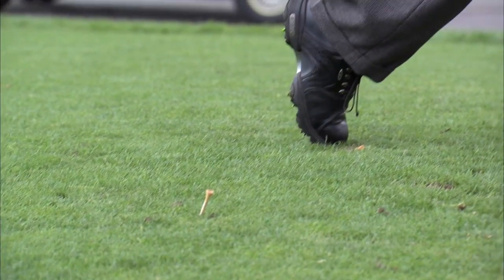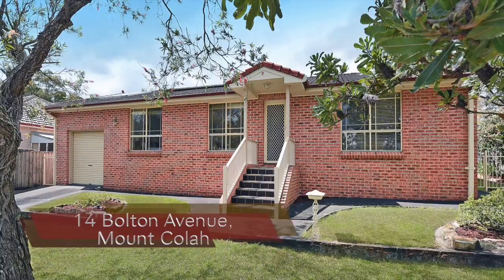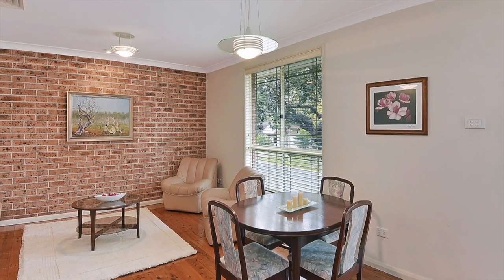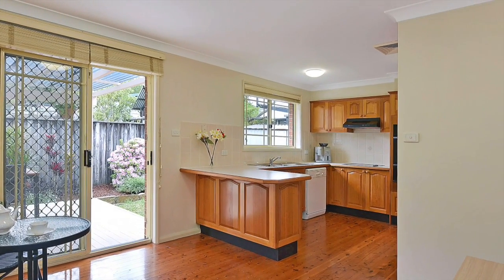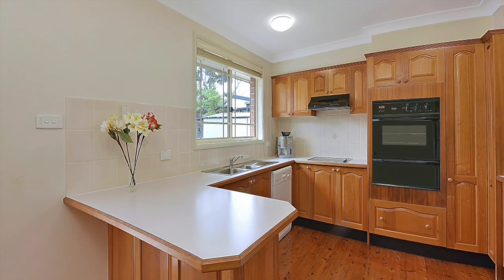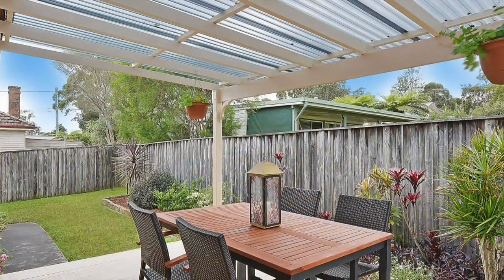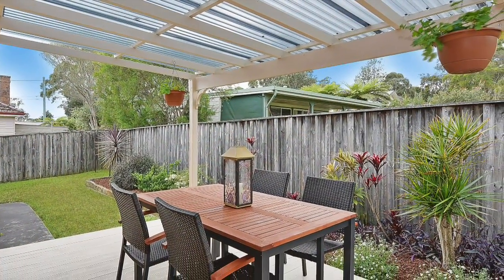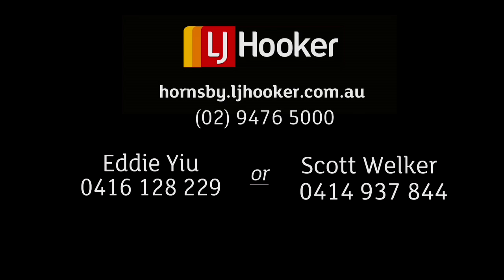14 Bolton Avenue, Mount Colah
EASY LIVING
Mount Colah

Auction on site 24th October 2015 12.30pm

Inspect Saturday 12.00pm-12.30pm

3 Bed 1 Bath 1 Car

Single level brick veneer home.

This single level brick veneer home is a short walk to the train station, schools and one block to Asquith Golf Club.

Set on an easy care street frontage allotment the three bedroom house has built-in robes in all bedrooms, spacious combined lounge and dining room with polished floor boards, modern kitchen with meals area and a great covered entertainment area.

Other features include a very large garage, side access ideal for a van or boat, ducted reverse cycle air conditioning over 3 zones, power generating solar panels and a second toilet in the internal laundry.

To arrange your inspection contact Eddie Yiu 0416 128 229 of Scott Welker 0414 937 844

Single level brick veneer house.

Street frontage.

Easy care block.

All bedrooms have built in wardrobes.

Spacious combined lounge and dining room.

Modern kitchen with meals area.

Ducted reverse cycle air conditioning over 3 zones.

Second toilet in the internal laundry.

Power generating solar panels